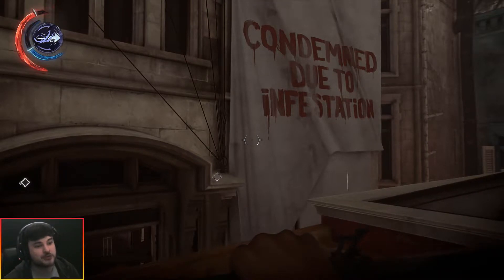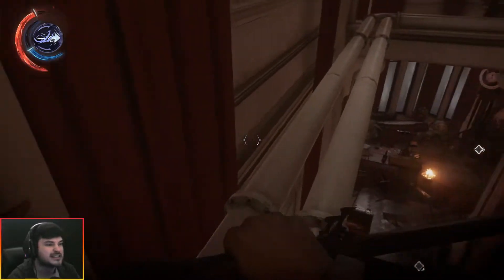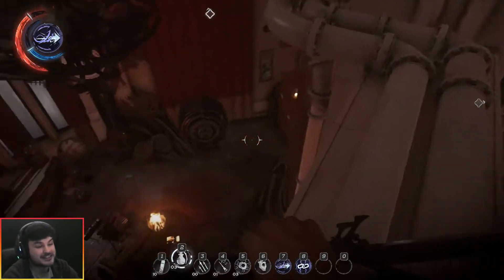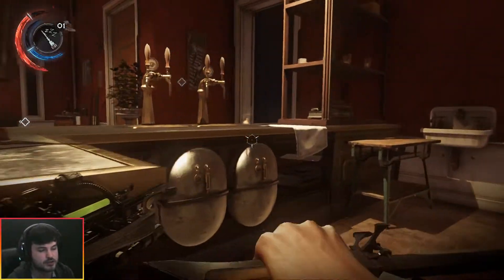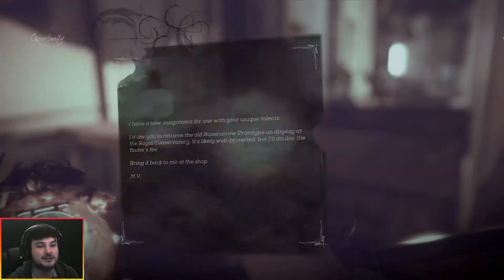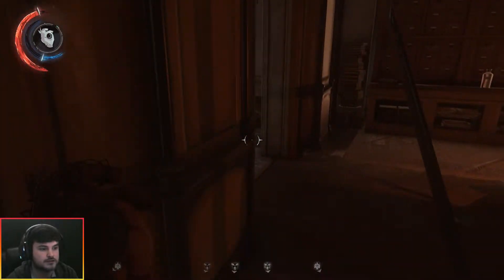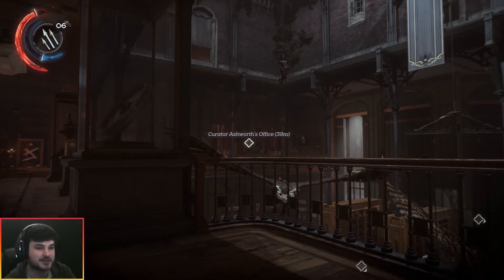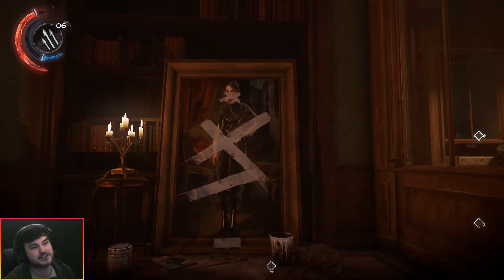Dishonored 2 - The Tale of a Poor Innocent Man and a Fire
Nest

Dishonored 2 is an action-adventure stealth video game developed by Arkane Studios and published by Bethesda Softworks and released in 2016. This playthrough will be following the story of Empress Emily Kaldwin on the most challenging difficulty level. In this episode, we continue our preparations for our attack, which include eliminating a nest keeper and recovering notes taken by the last man to infiltrate the conservatory. Finally, we begin our assault by sneaking through an open upstairs window.

Clockwise is me. I play games that I like or think I'll like. Often those games fall into the Stealth, RPG, FPS, MMO or MOBA genres, which is basically every game humanly possible to create. I sometimes play with friends who are both hilarious and utter trash, though most of the time I play alone.

Keepers